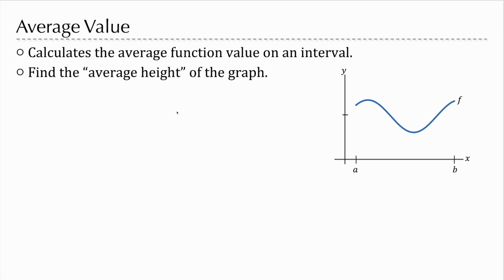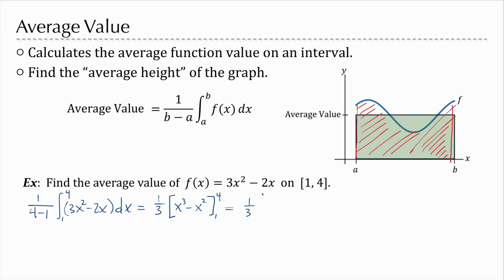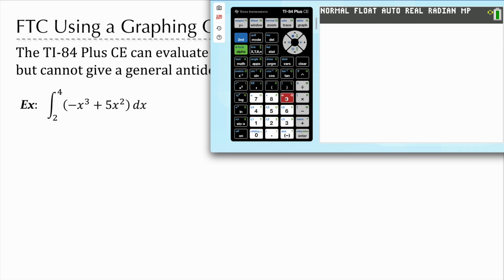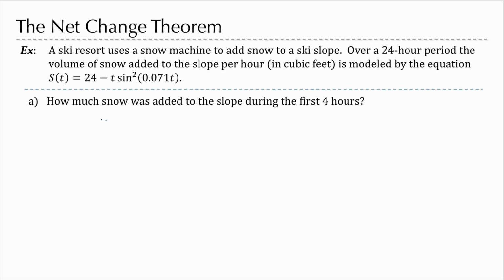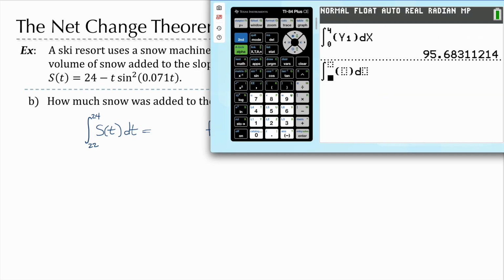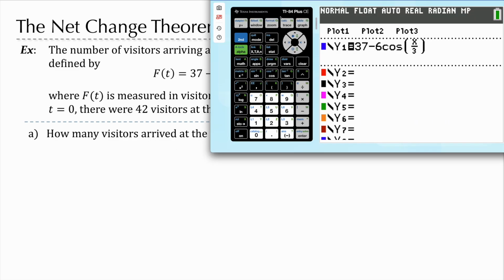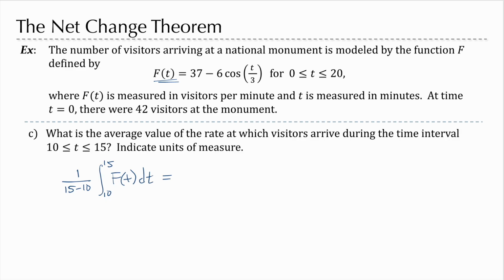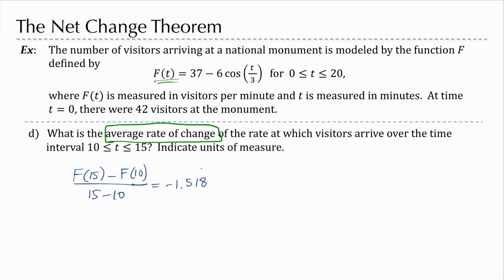Section 4.4B | The Fundamental Theorem of Calculus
00:00 - Average Value
01:45 - Example1 : Average Value
02:42 - FTC Using a Graphing Calculator
05:15 - The Net Change Theorem
06:49 - Example 2: Net Change/Average Value of the Rate
11:40 - Example 3: Net Change/Total Change/Average Value/Rate of Change